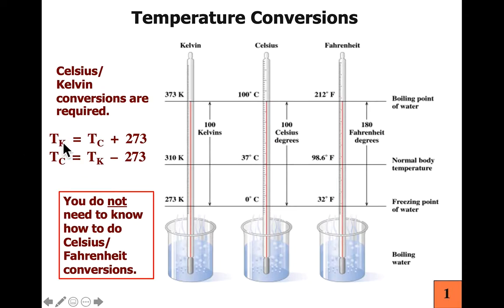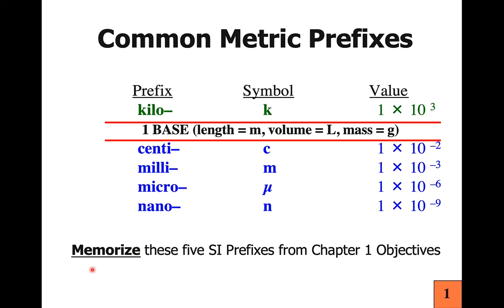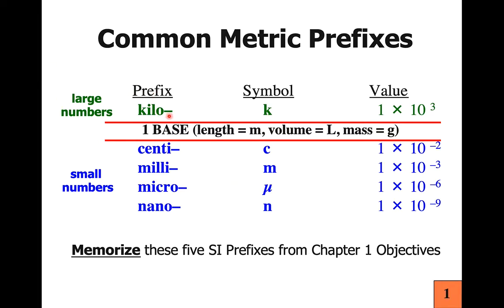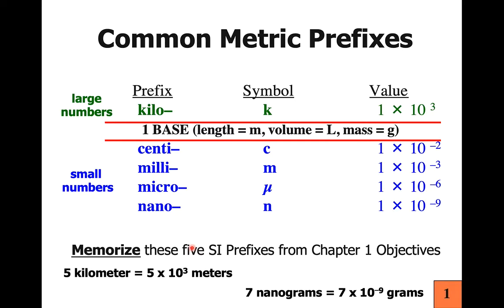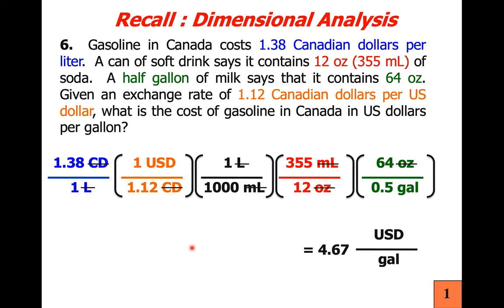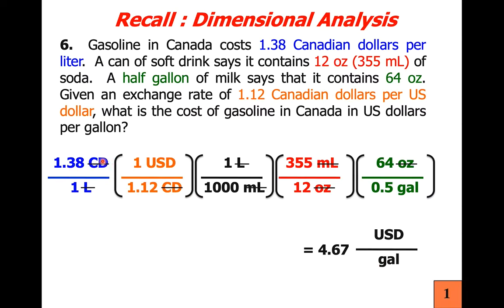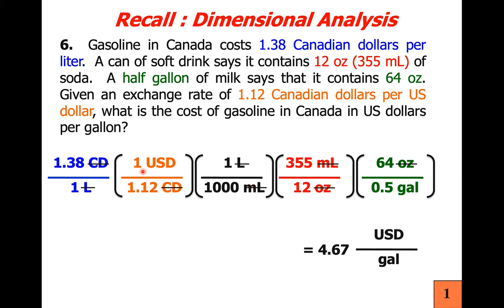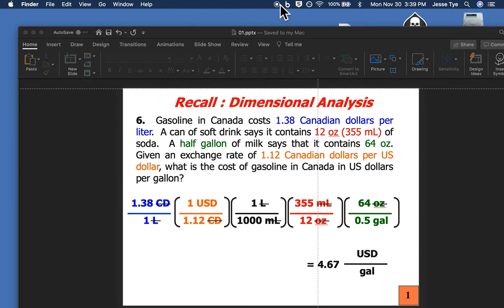Week 14 Ch 01 review